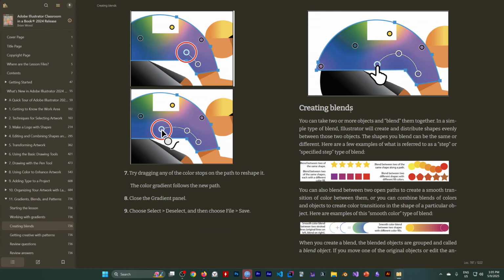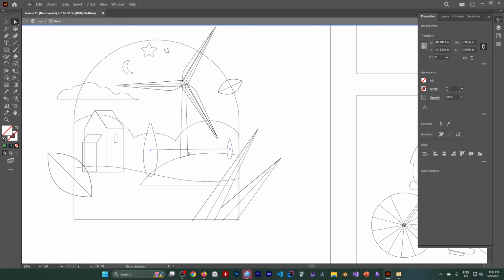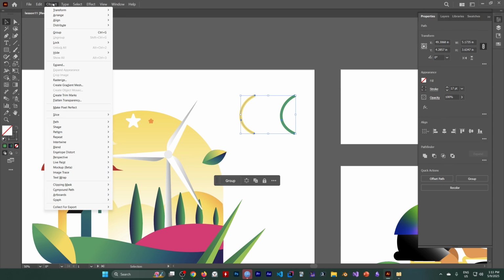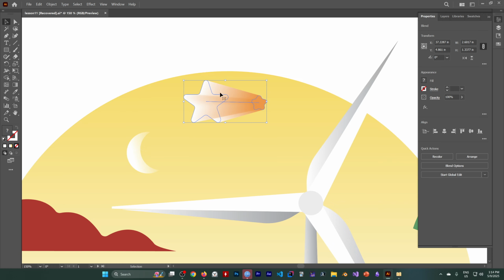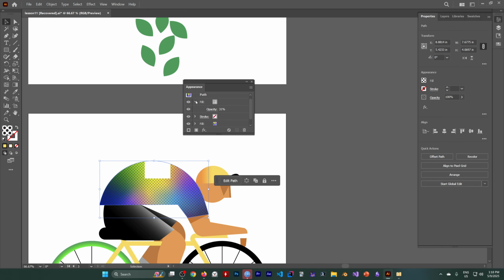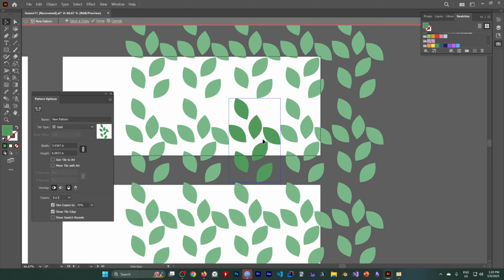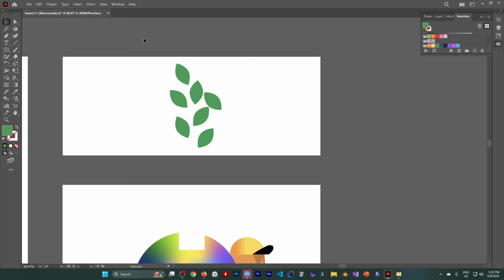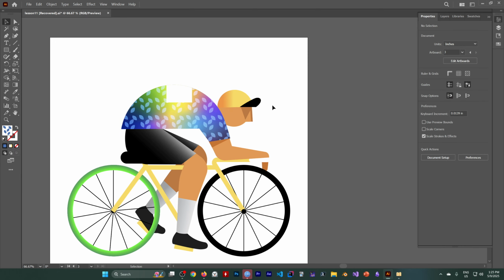adobe illustrator vlog 20